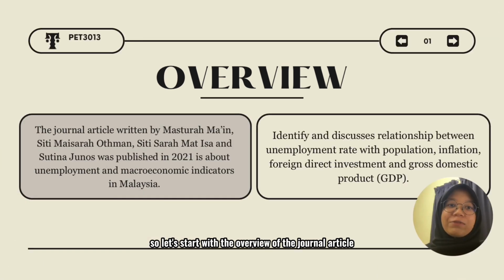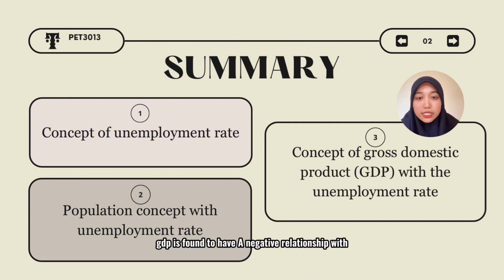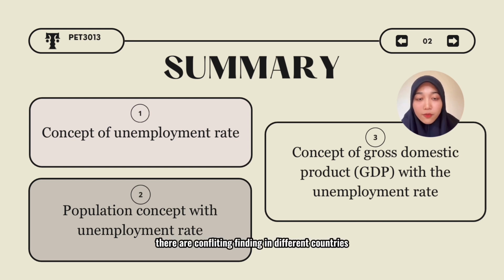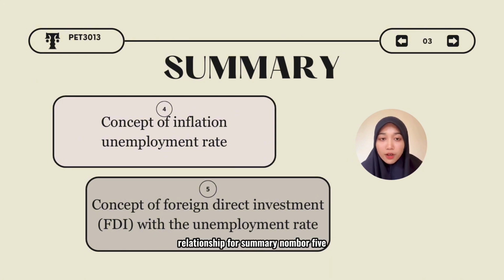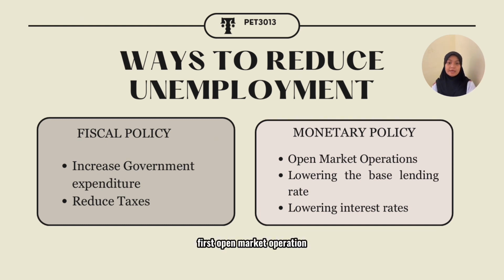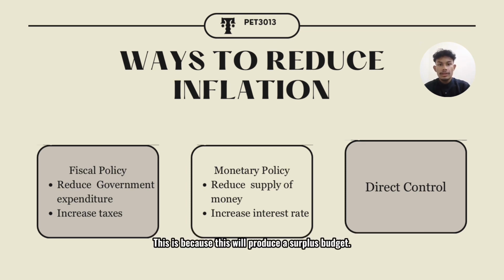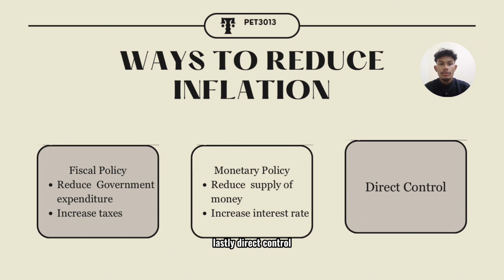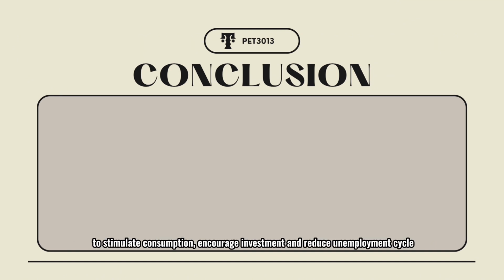ASSIGNMENT 3 ECONOMIC